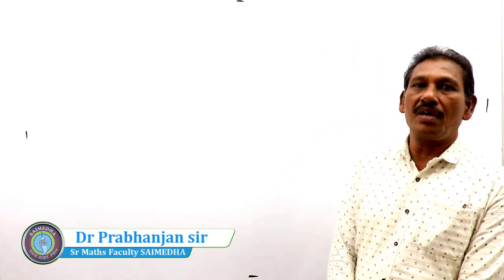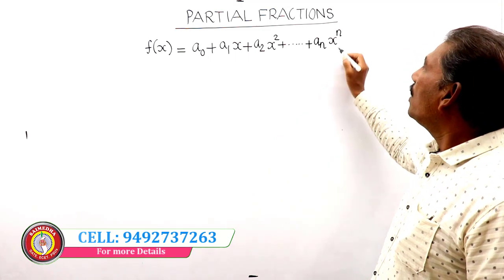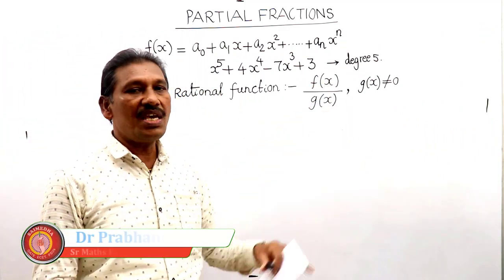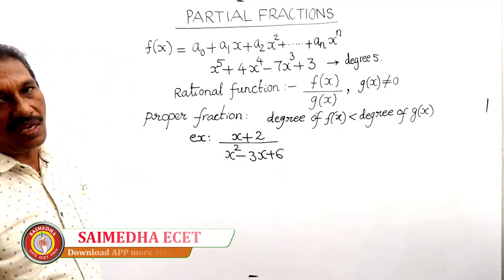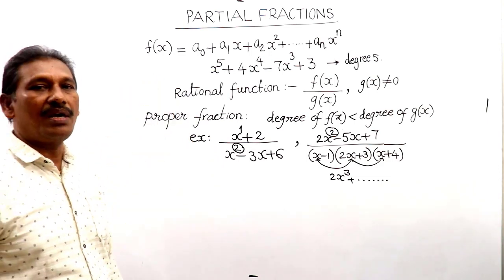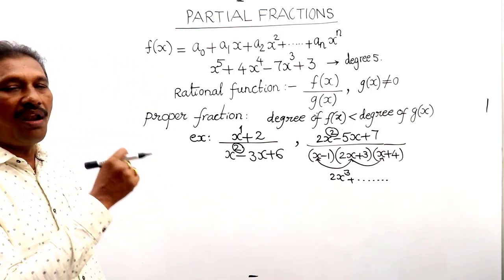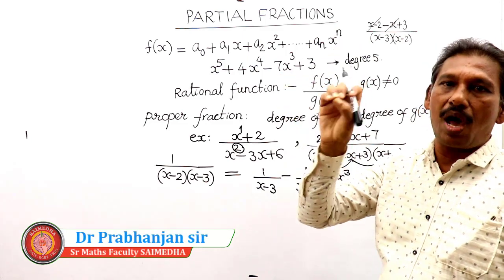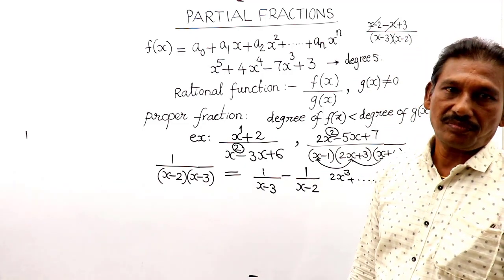SAIMEDHA II PARTIAL FRACTIONS II Video-1 II ECET 2024 II 9492737263